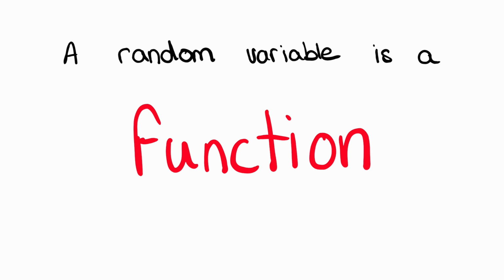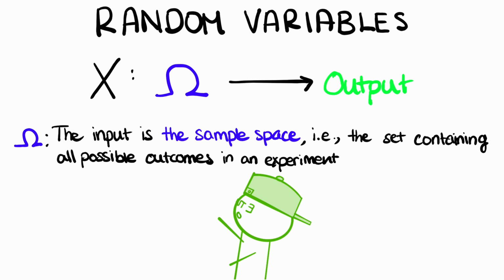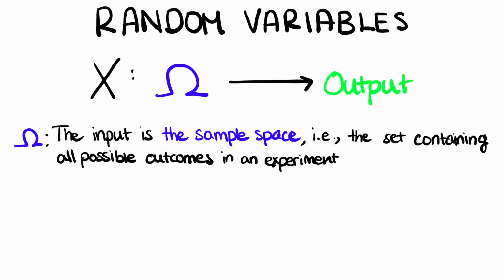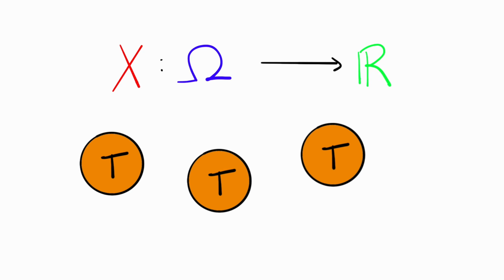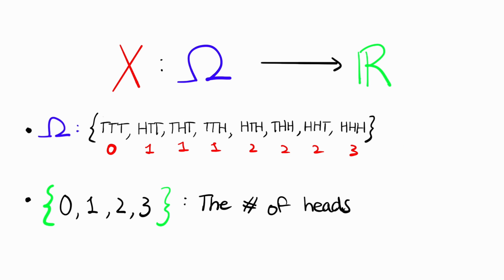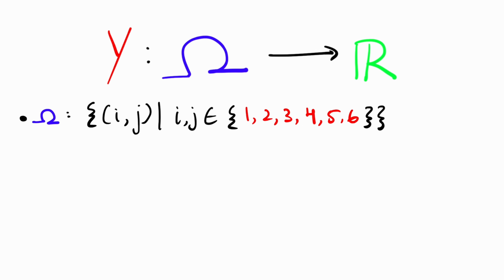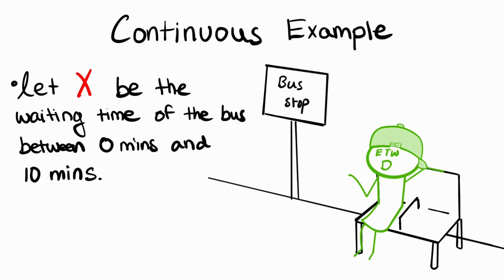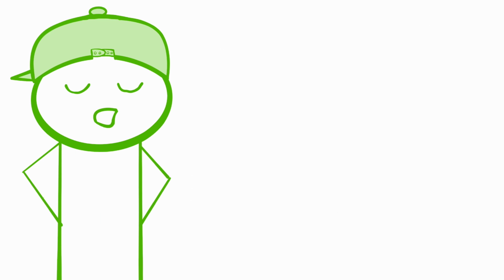Random Variables Explained in 4 Minutes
Its not hard lil bro (your professor probably explained it bad).

random variables tutorial
random variables explained simply
statistics quick lesson
math explained simply
learn random variables fast